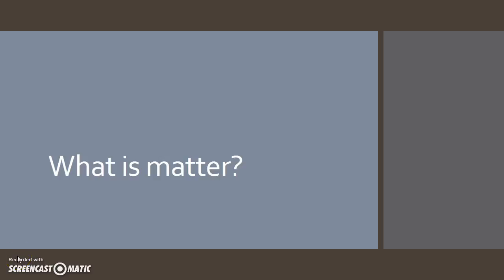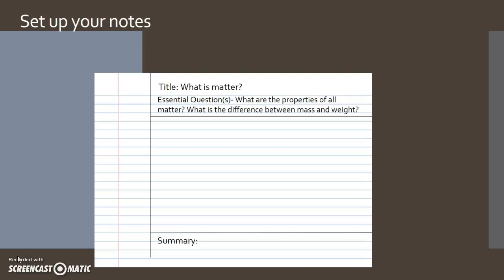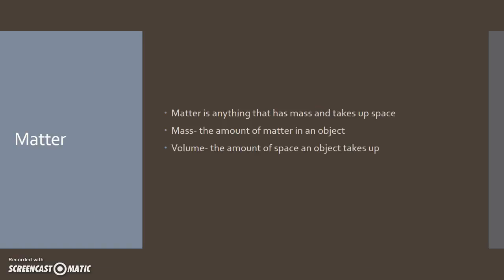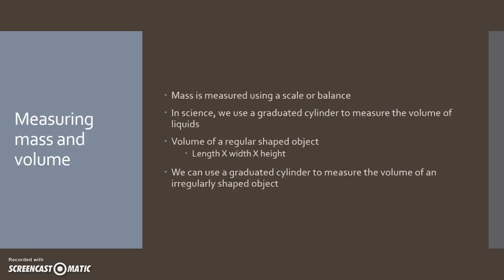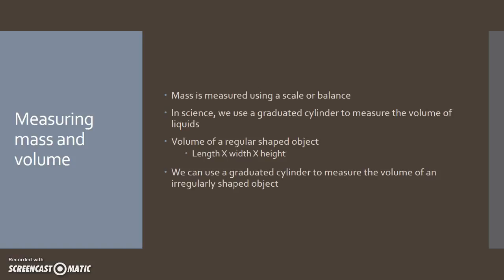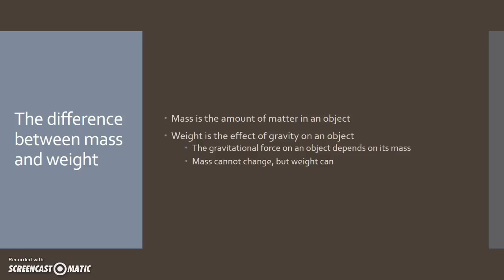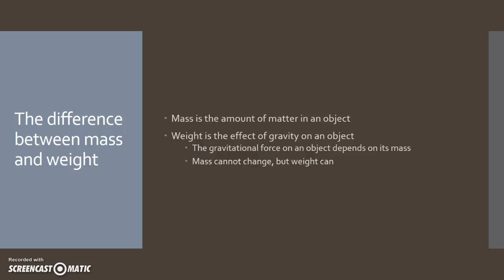What is matter